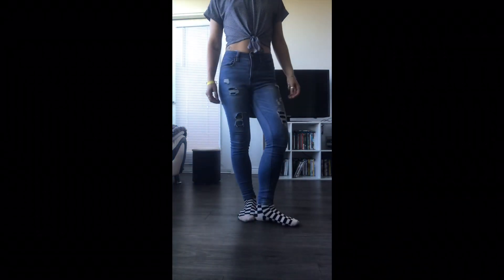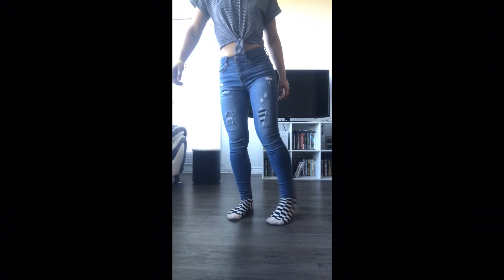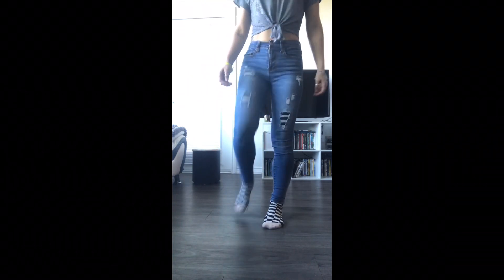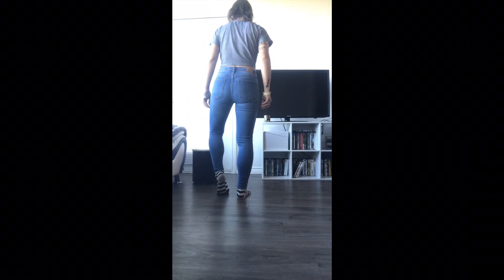Shuffling Tutorial - T - Step - Marissa Rijos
I am in no way a professional, I’ve gotten so much feedback with my dancing of people wanting to learn, and it’d mean the world to me to be able to actually help people learn how to shuffle. Instead of me just responding telling you all about my journey let me help you start your own! I promise you won’t regret it💗